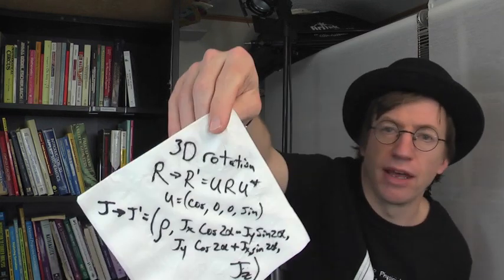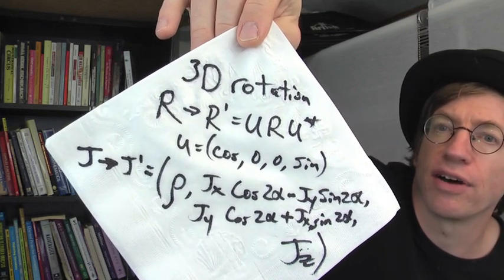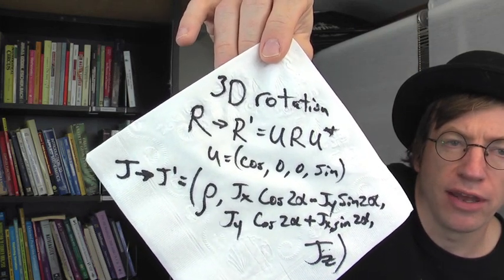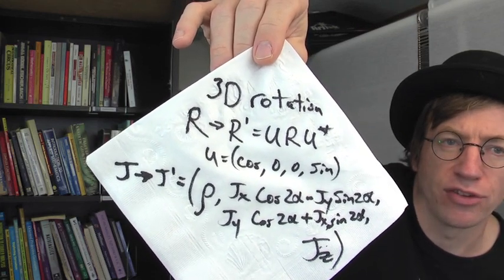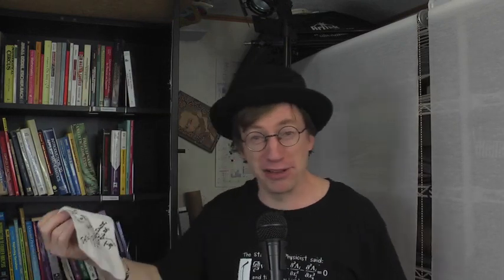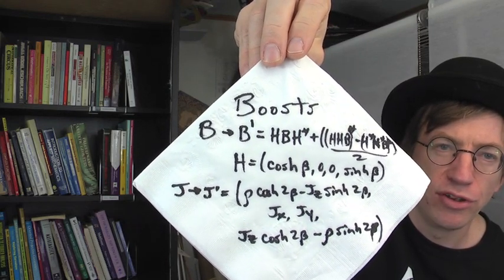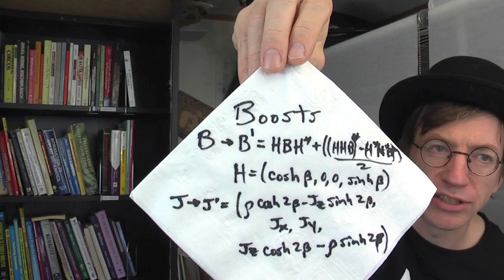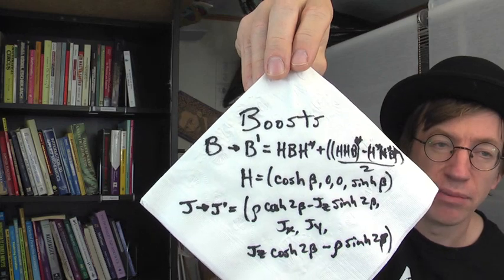GEM Blog 33: Sixth Snarky Puzzle Answers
This is a dramatic reading of "Sixth Snarky Puzzle Answers", a blog by the Stand-Up Physicist available at Science20.com. There was a minor controversy about one of the problems. There are two known Lorentz invariant quantities made up of the EM fields E and B: B^2 - E^2 and E.B. The hypercomplex gravity proposal has similar fields and a similar sorts of expressions, e^2 - b^2. In the puzzle, I asserted that was invariant. Well, it is not.

I set up a math experiment to test the hypothesis. If something is invariant under a Lorentz transformation, then its value will be the same under a 3D rotation or a boost. I created a Mathematica notebook to do the detailed work of rotations and boosts. There were plenty of controls on the tools themselves since the simple combinations are known to be invariant under a Lorentz boost. The work confirmed that both B^2 - E^2 and E.B are Lorentz invariants, but e^2 - b^2 is not.

Is breaking Lorentz symmetry a deadly result for the hypercomplex gravity proposal? General relativity also breaks Lorentz symmetry. This is a good thing.